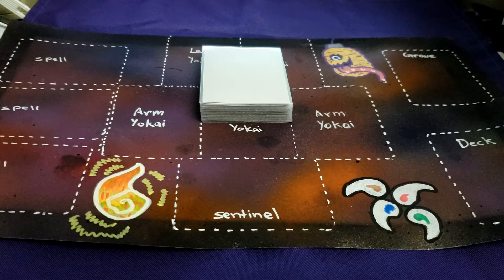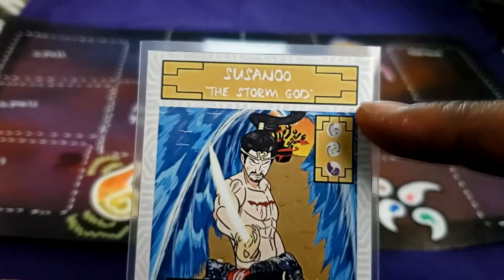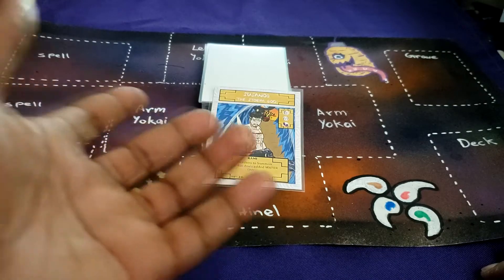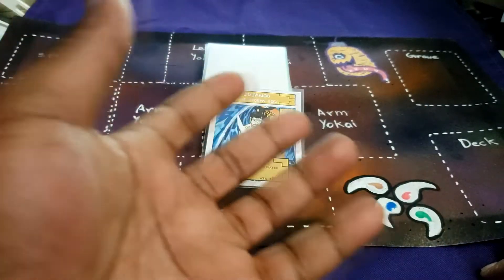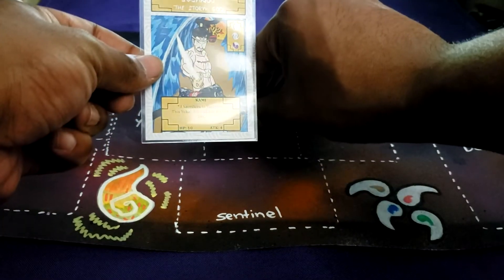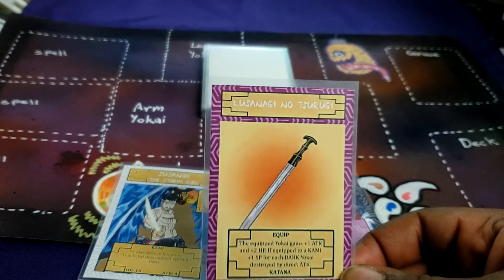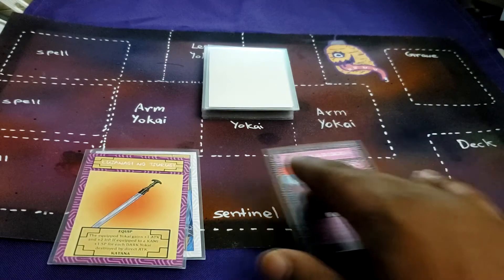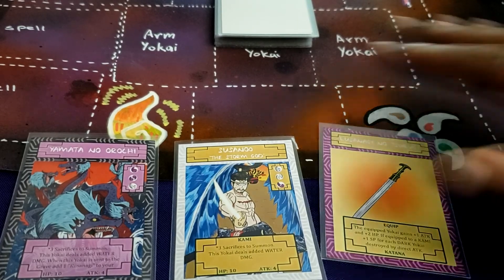Yokaishi TCG Yokai Showcase 3 (Homemade TCG)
In this video I go over BOSS cards; Cards with very high stats and their lore.
Images used that are not mine; Izanagi, Amaterasu and one of the images depicting Yamata No Orochi.